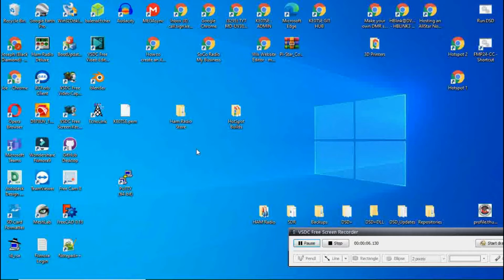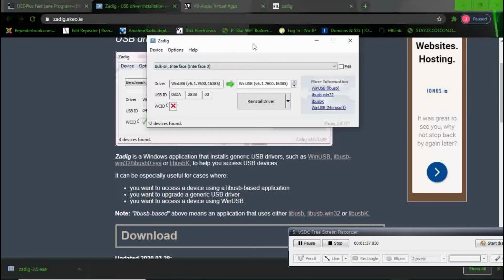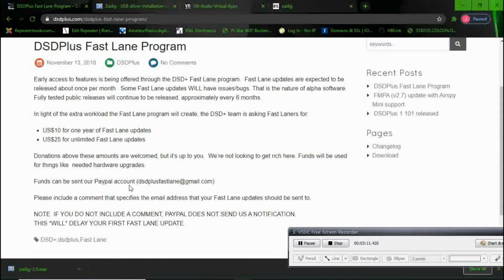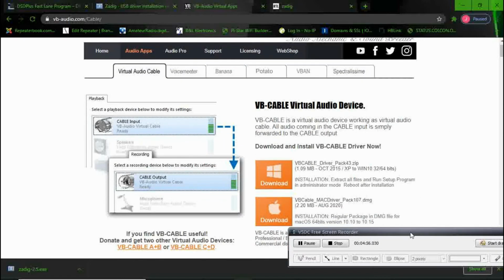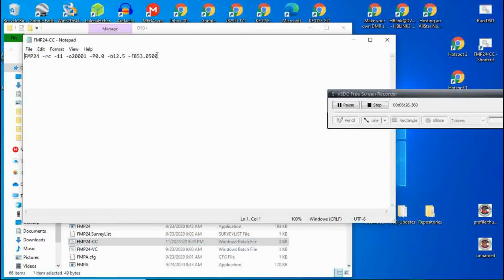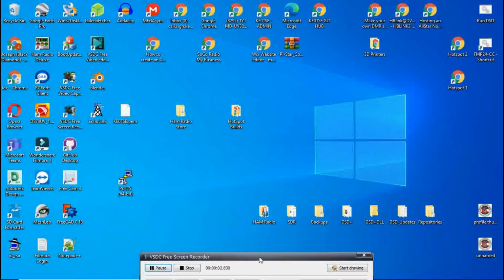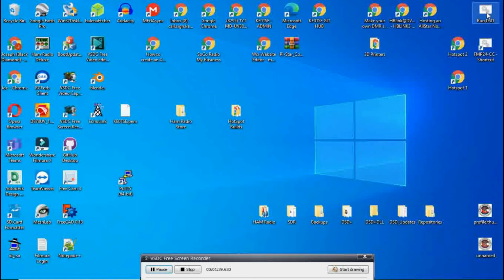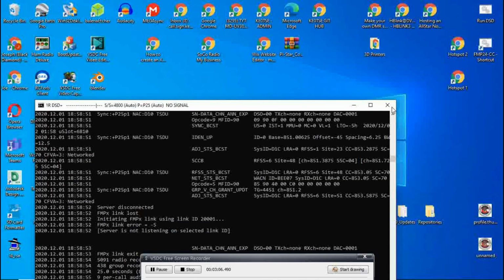RTL-SDR | DSD+ | Best SDR Software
In this video I will show you how you can listen to all Digital modes including Police, Fire and EMS

Looking for great First Responder content? Go check out @f1rstdue

SDR Dongle -